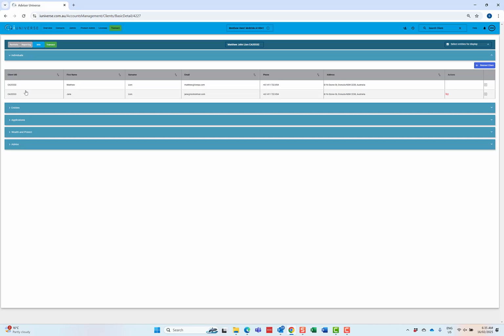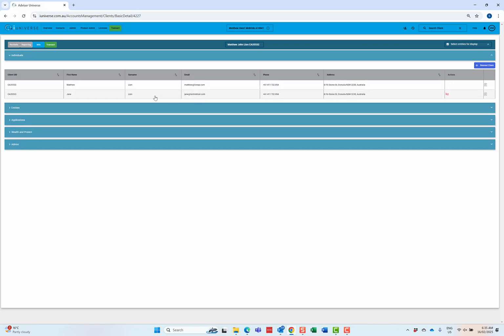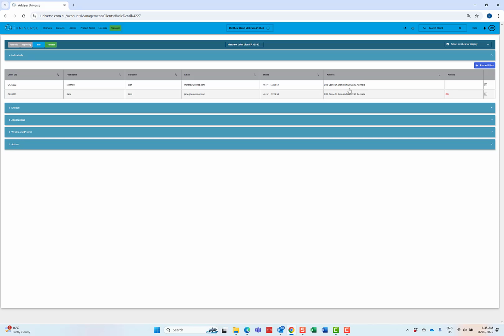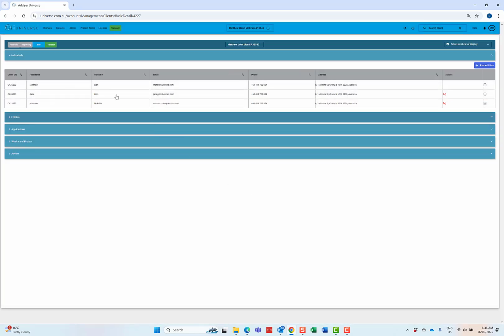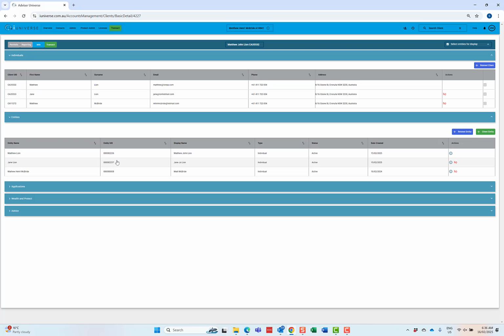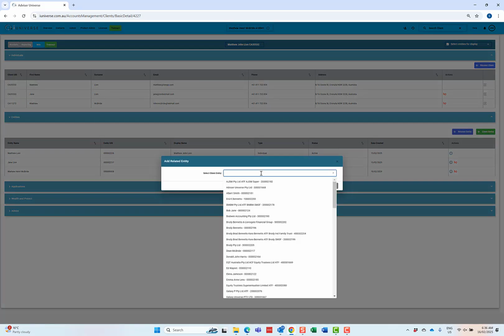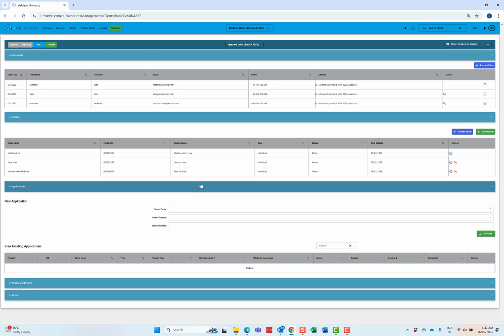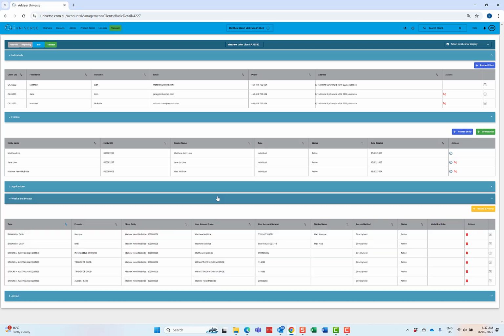Client Info tab walkthrough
This video will navigate the user through the Client - Info tab